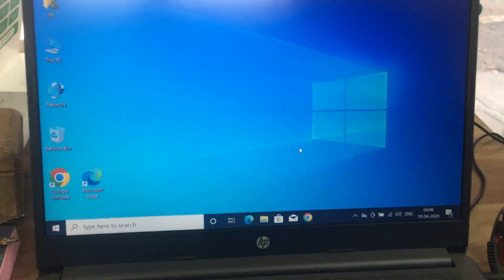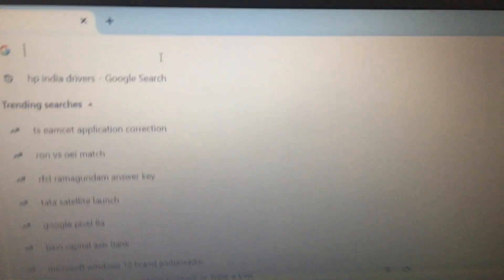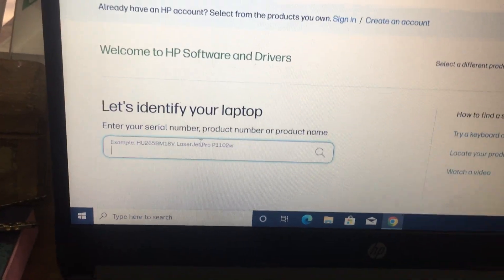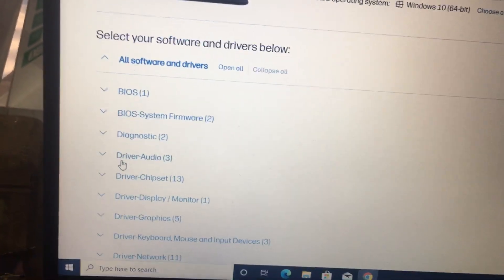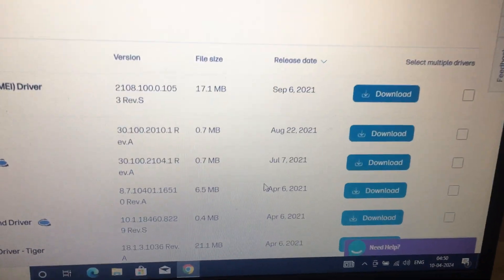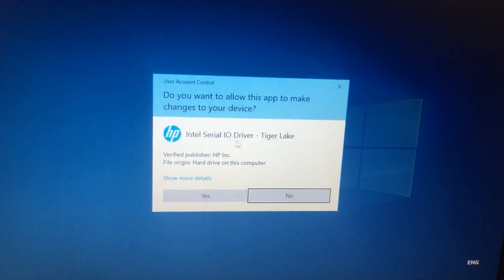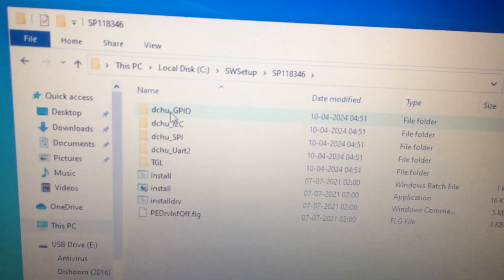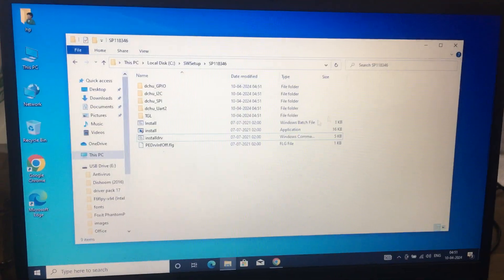Hp 240 G8 Laptop TouchPad Not Working